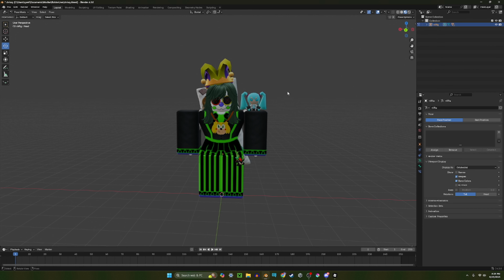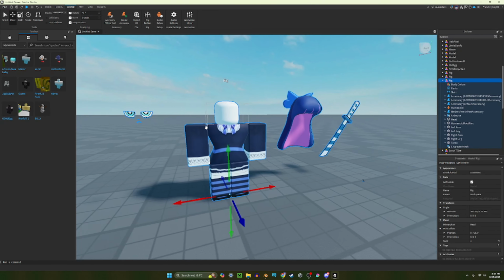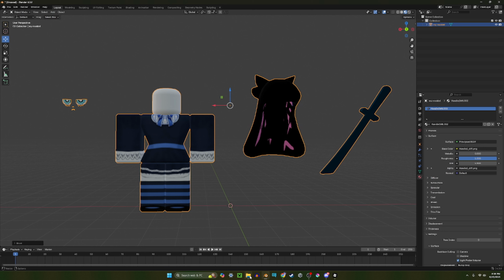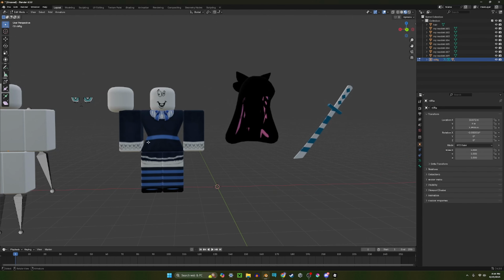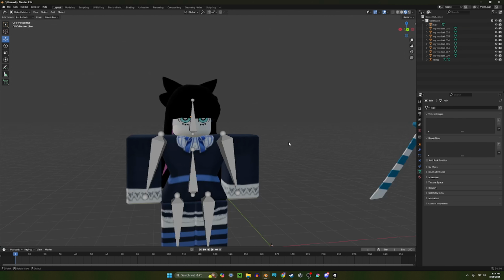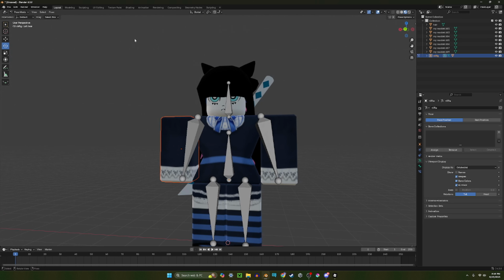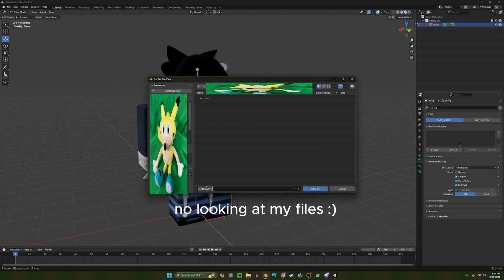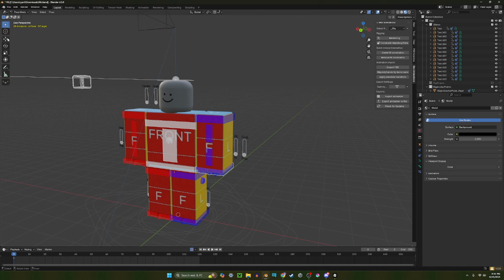How to import YOUR Roblox avatar into Blender WITH RIG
rig normal